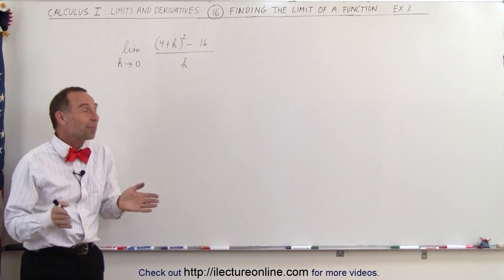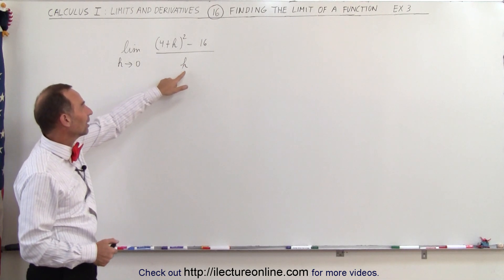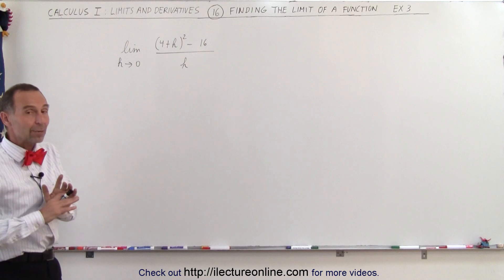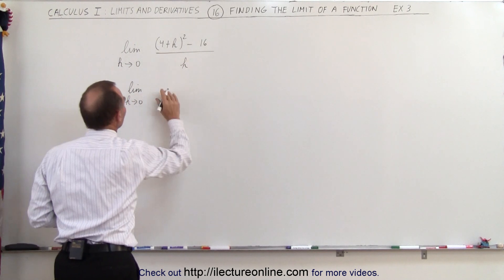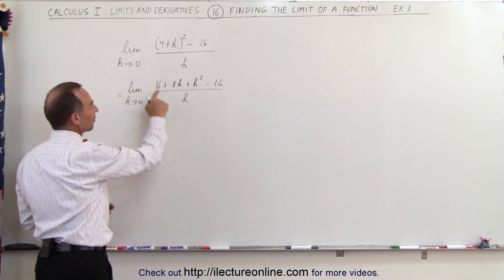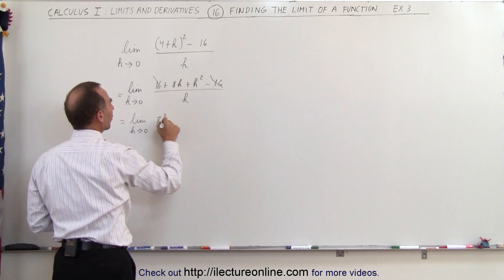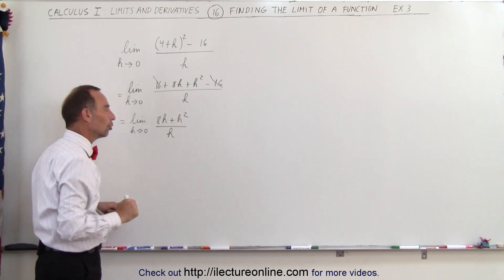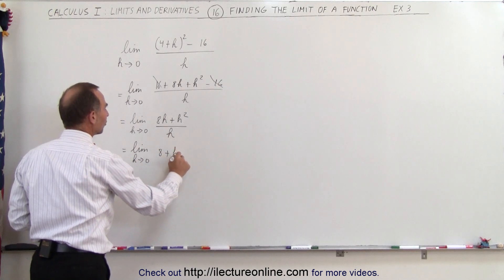Calculus 1: Limits & Derivatives (16 of 27) Finding the Limits of a Function - Example 3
In this video I will calculate the limit of a function.